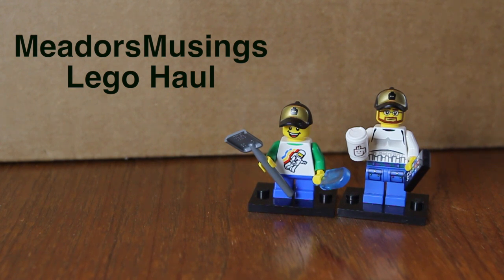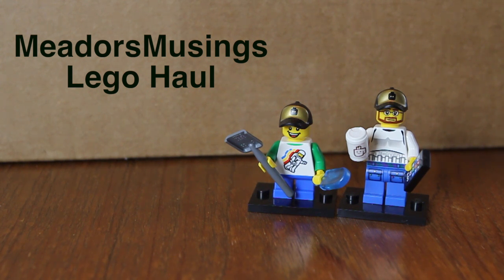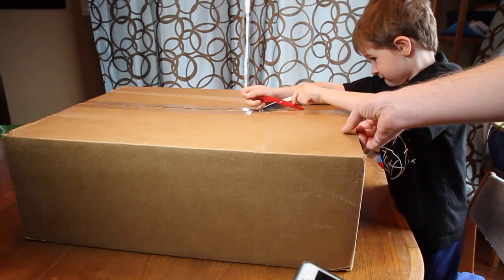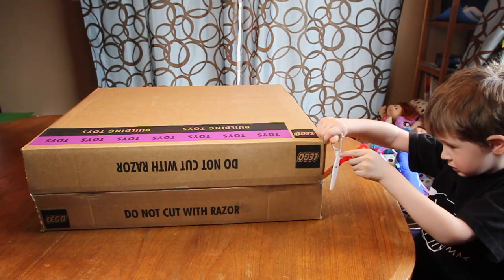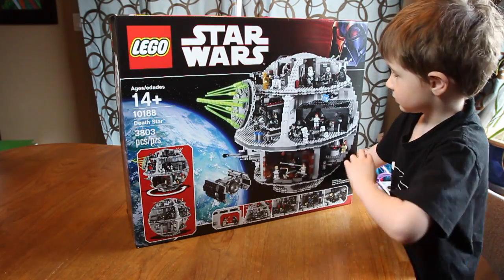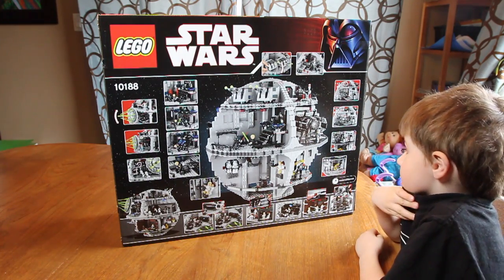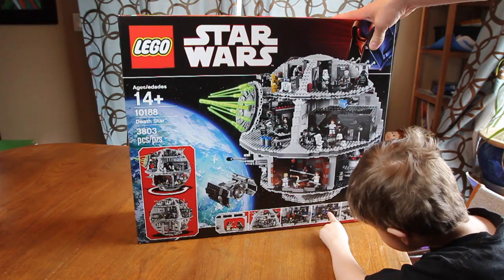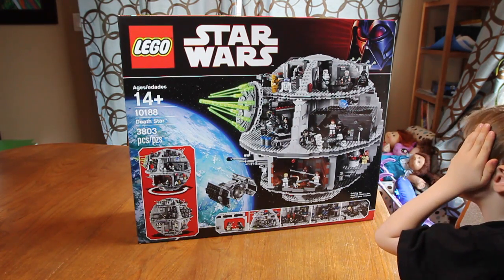Lego Death Star Haul Set 10188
This is the first in a new segment for the MeadorsMusings channel. My son and I are going to be doing some Lego videos. In this Lego video we open the Death Star we got from Lego. The Star Wars Lego Death Star is set 10188.